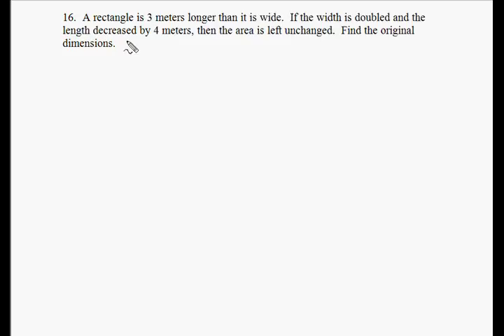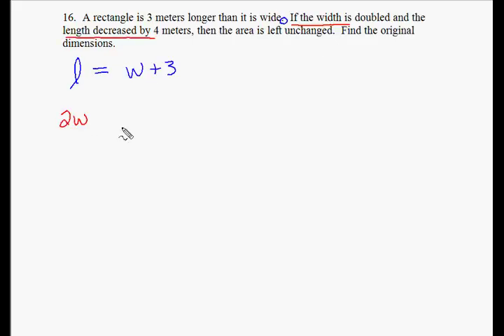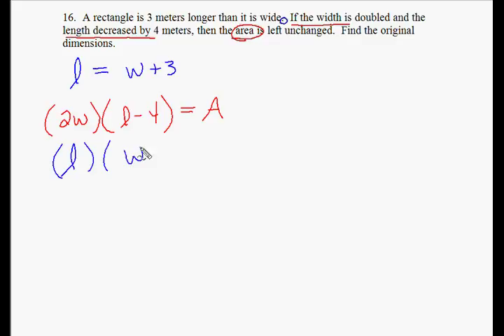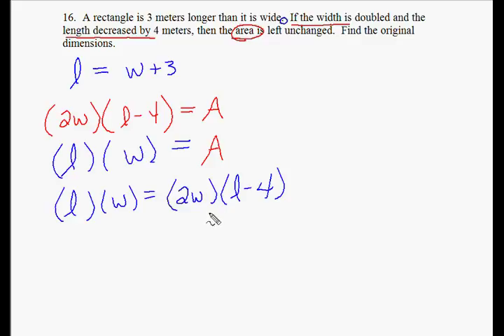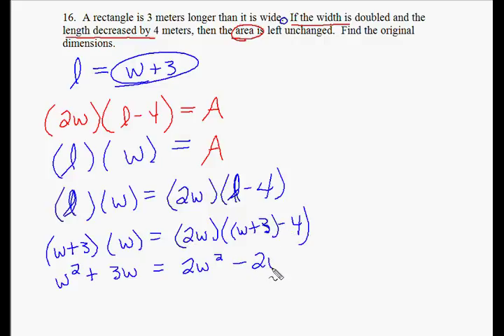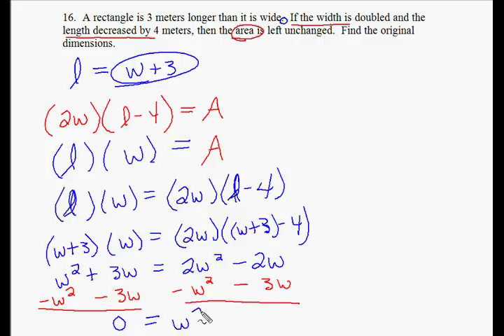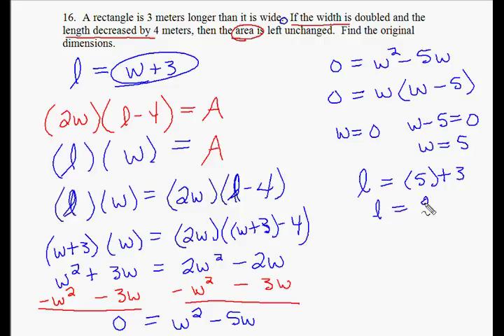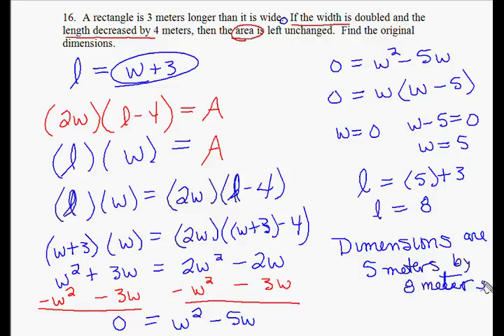39h Word Problems translate example 4